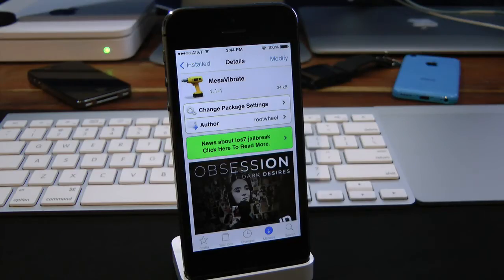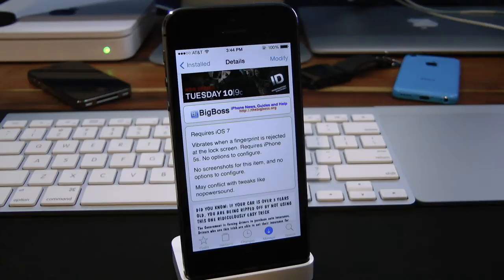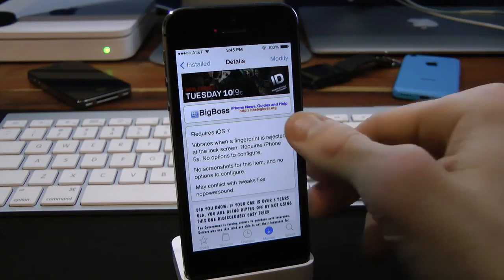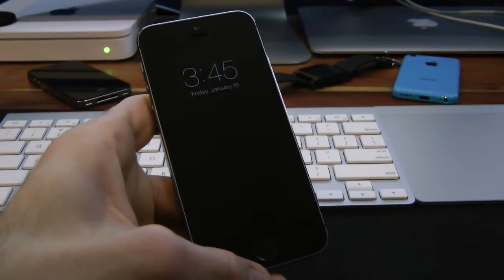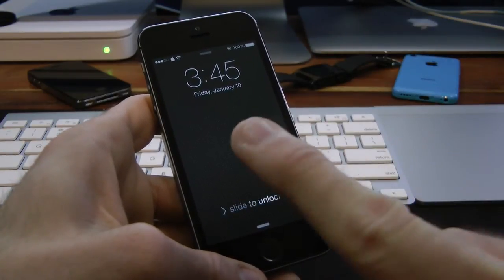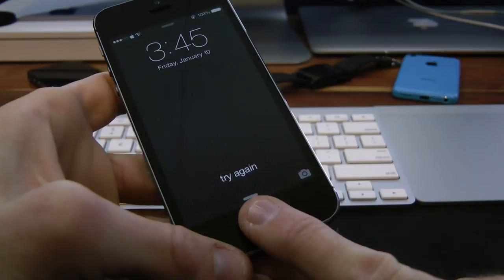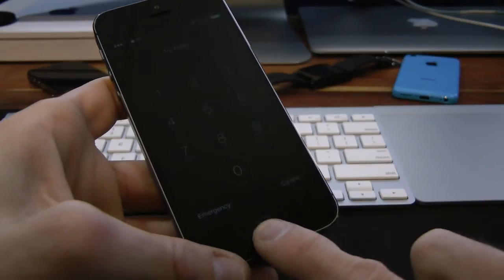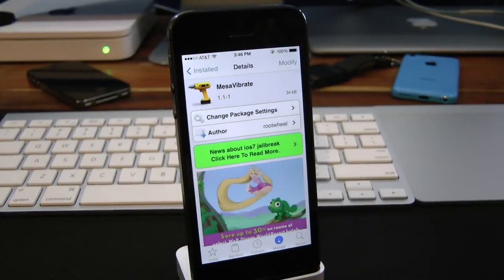iOS 7 Jailbreak Tweaks: MasaVibrate Touch ID Tweak